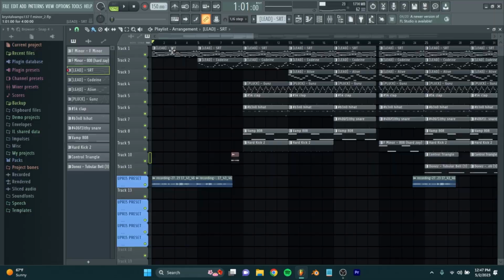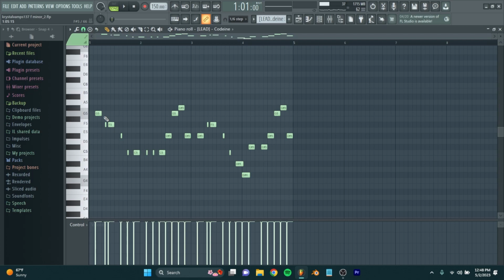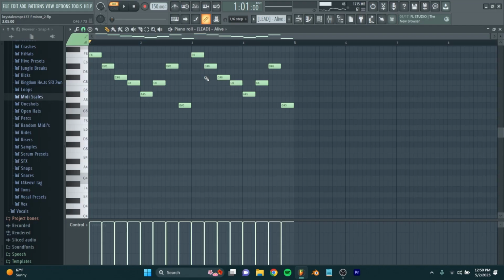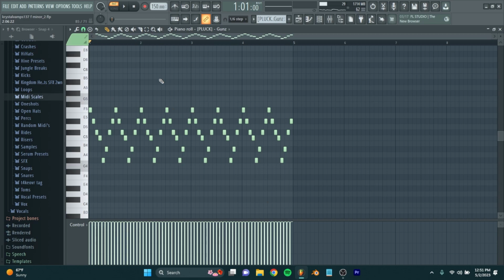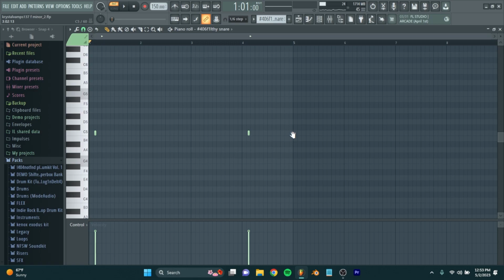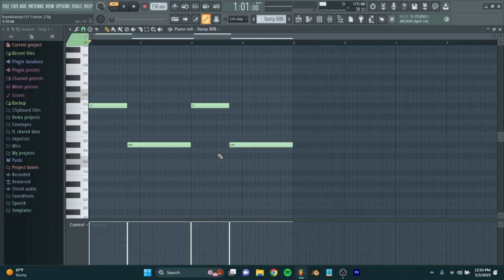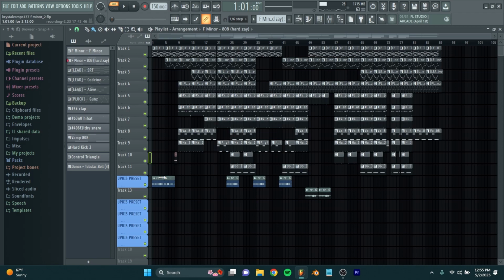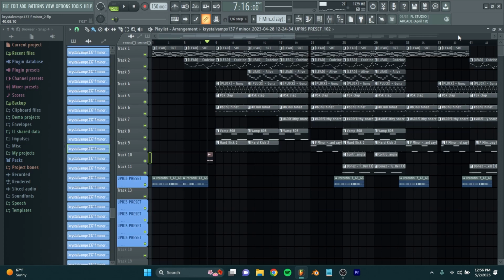How To Make Ken Carson Type Beats like Kel Tec, I Need U, money & XXX (Fl Studio 20)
guys guys guys, neilaworld is one of my favorite producers within this last year of music and its easy to undserstand why. he jus so hard wit the melodies and drums and it jus creates the perfect atmosphere everytime so basically what im trying to say is im making and showing you how to make ken carson goomba mario movie peaches ken carson type beat like enilaworld.